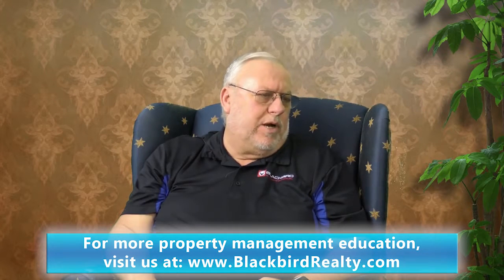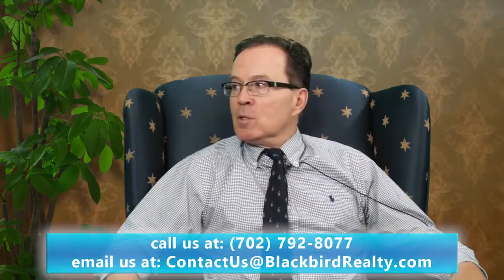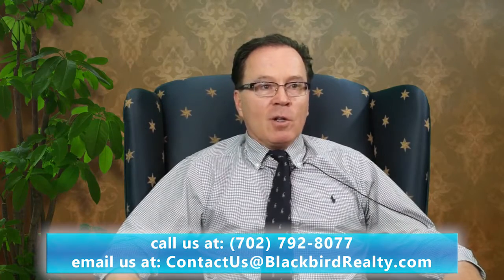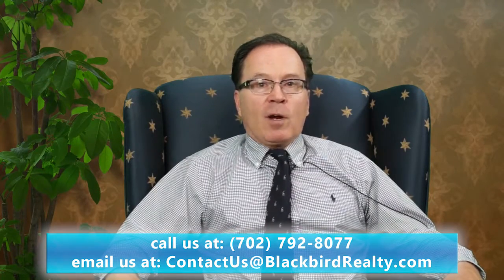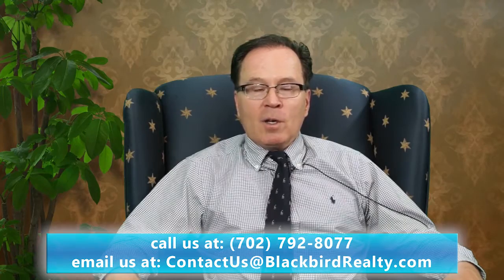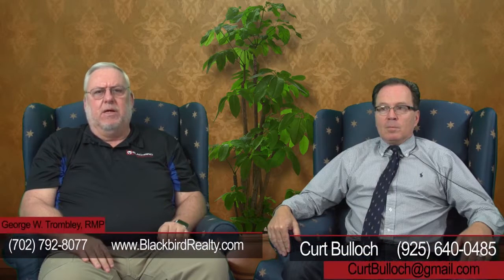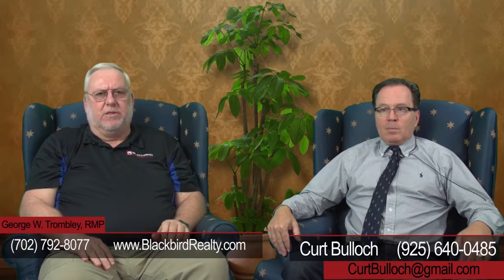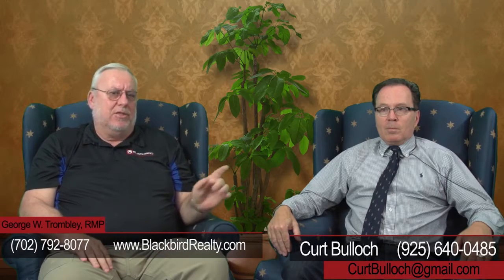Advice on Cyber Liability Insurance by Las Vegas Property Management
As a Las Vegas Property Manager, you collect a lot of data from property owners, and especially from tenants.  Learn how to keep that information secure...